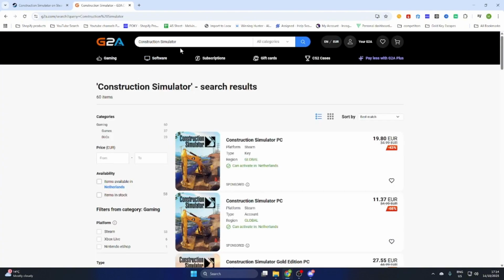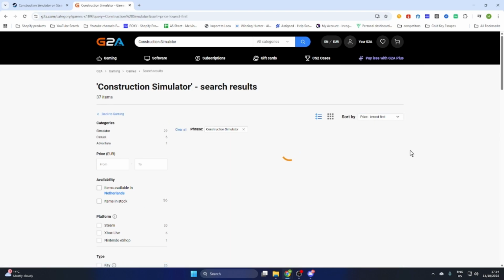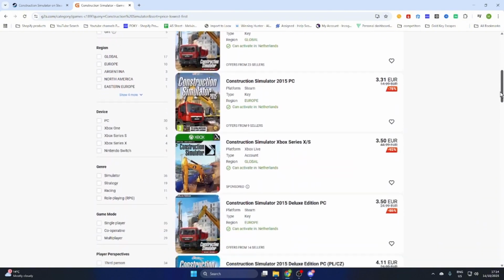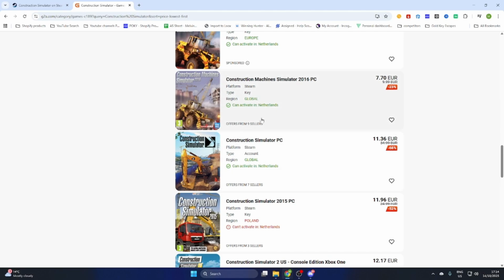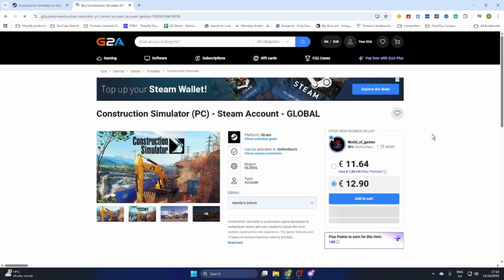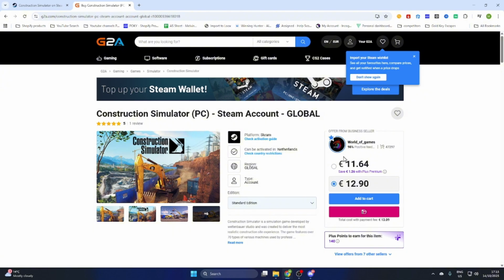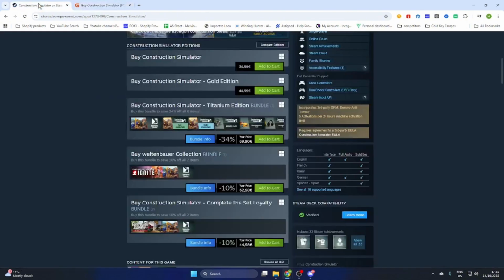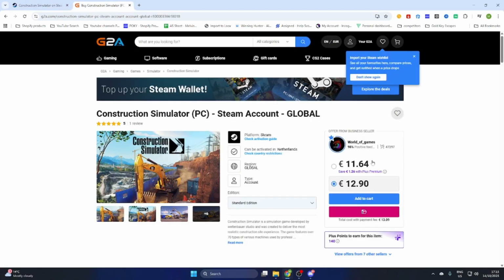How To Download Construction Simulator on PC (Step By Step)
Looking for How To Download Construction Simulator on PC? In this step-by-step tutorial, I’ll show you exactly how to download and install Construction Simulator on PC easily and safely. This guide is perfect for beginners who also want to learn more about downloading simulation games like Construction Simulator on their computer.

🔹 Learn How To Download Construction Simulator on PC
🔹 Discover How To Download Construction Simulator In PC
🔹 See How To Install Construction Simulator In PC
🔹 Find out How To Get Construction Simulator In PC